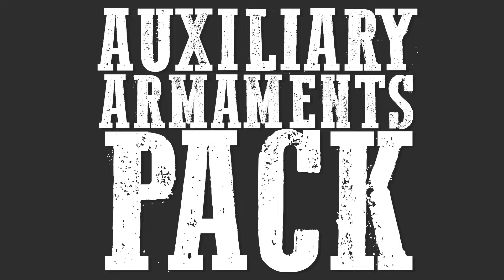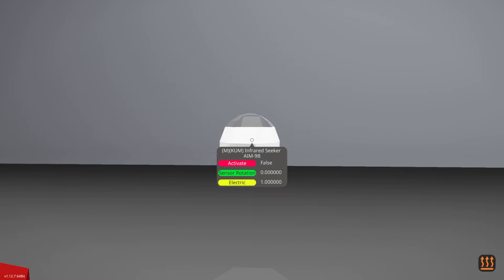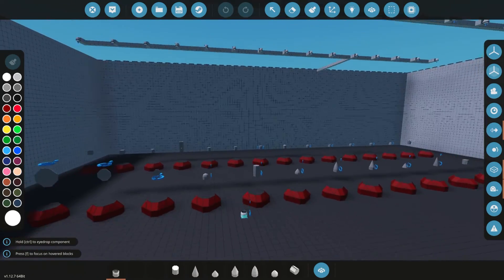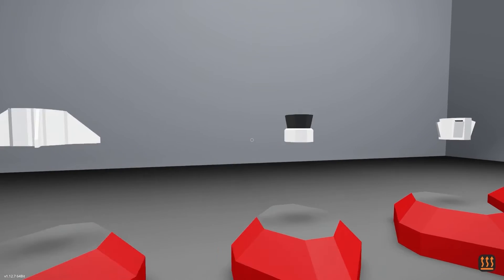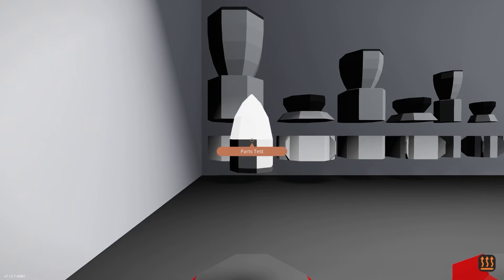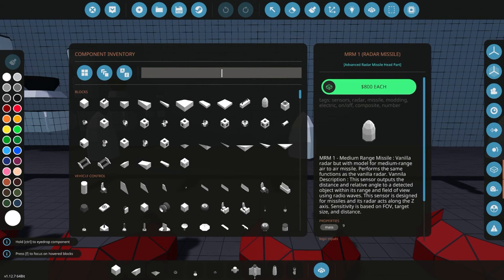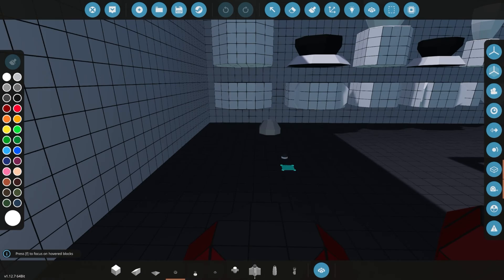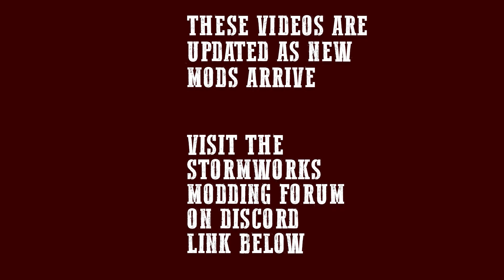Missile and Rocket Mods [2024-11-07]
⏱️TIMESTAMPS⏱️
0:00​ Intro